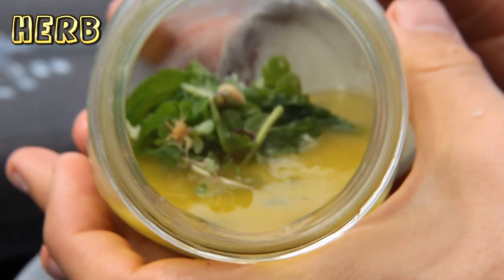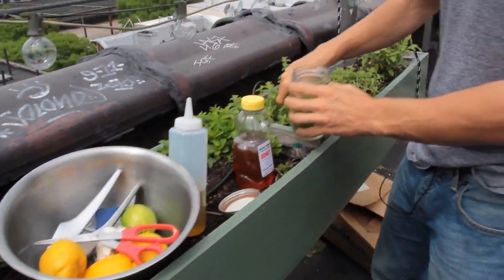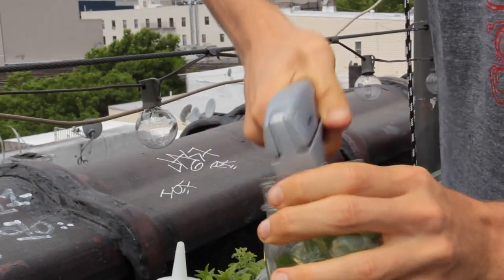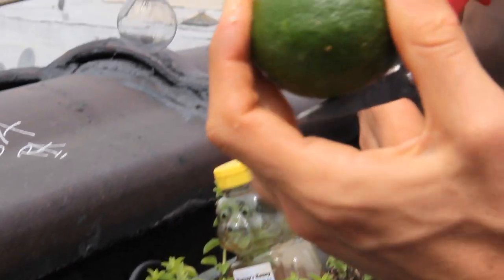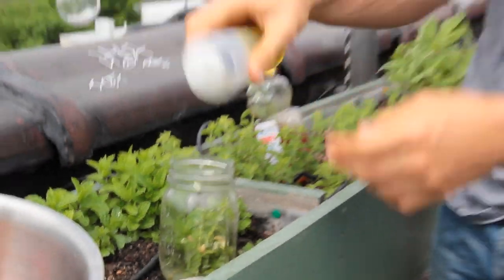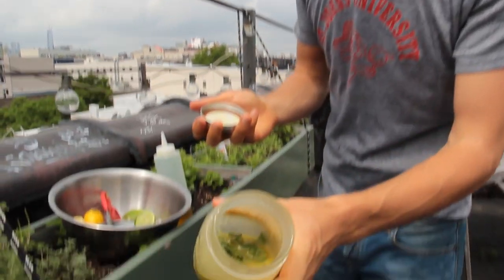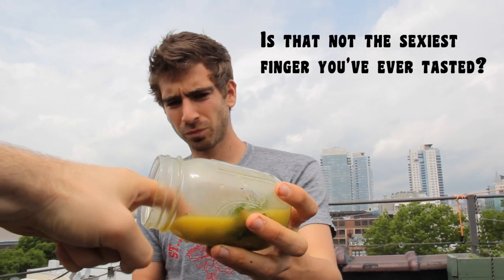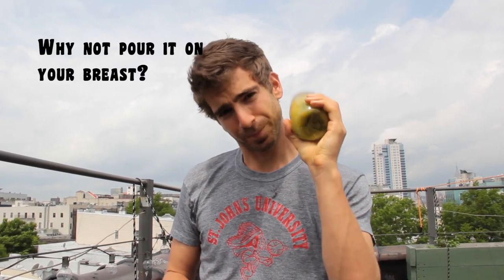Herb Honey Citrus Sauce - Cool Trick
Nothing beats a great sauce, the folks on youtube are always requesting we do more sauces and as much as we like to do sauce we can't always do sauce but here you go folks. This is a simple and gloriously delicious dressing/ all purpose sauce that goes well on basically everything. I dare you to find something that it isn't delicious on.